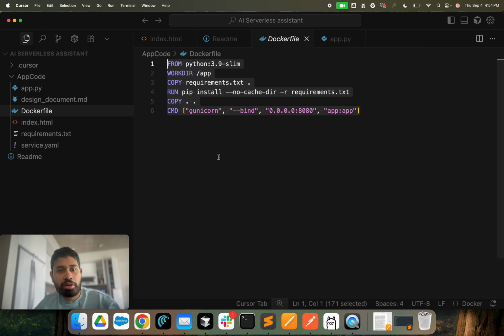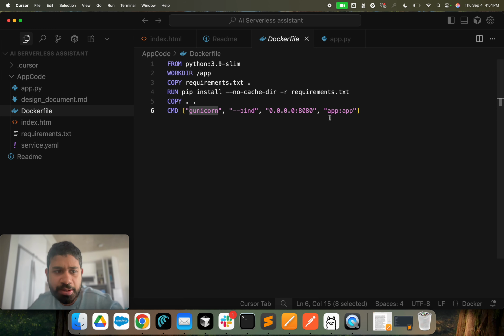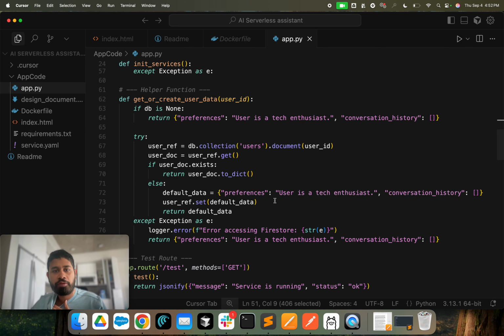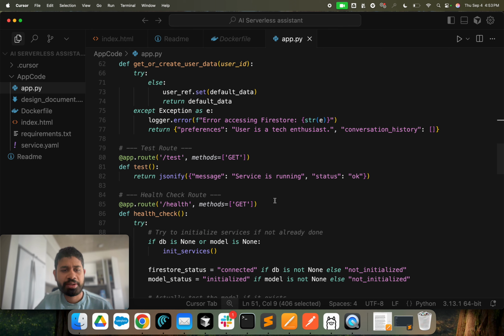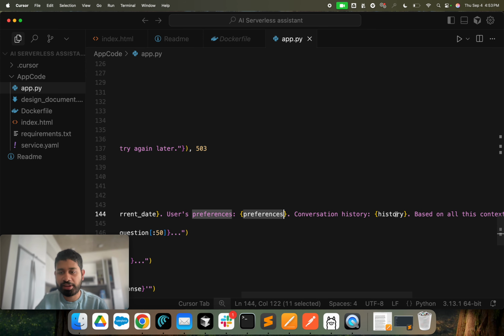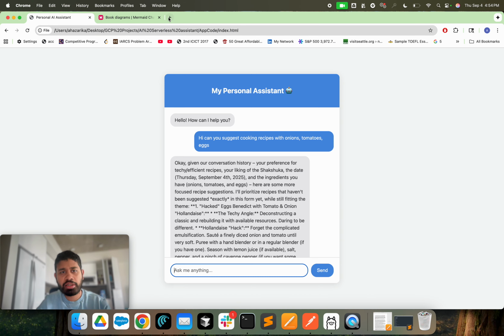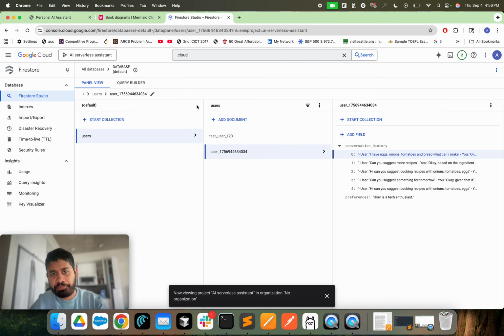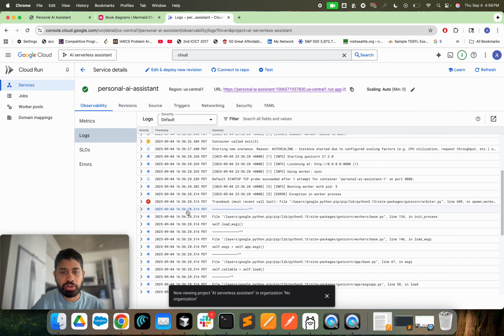I Built an AI Assistant in 30 Minutes Using Google Cloud and Docker (Costs less than 1$)!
# AI Serverless Assistant - Personal AI Chatbot with Google Cloud

Build a fully functional AI assistant that runs on Google Cloud Run, powered by Vertex AI's Gemini models, with persistent conversation history and user preferences stored in Firestore. This project demonstrates how to create a production-ready AI chatbot using modern serverless architecture.